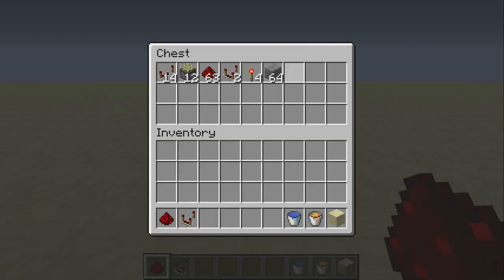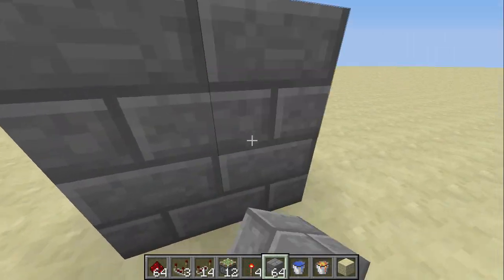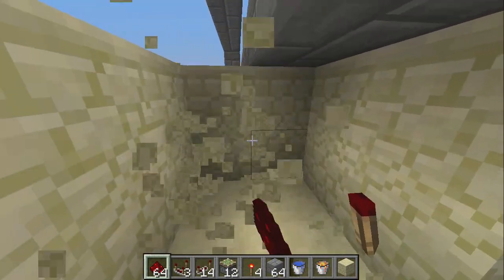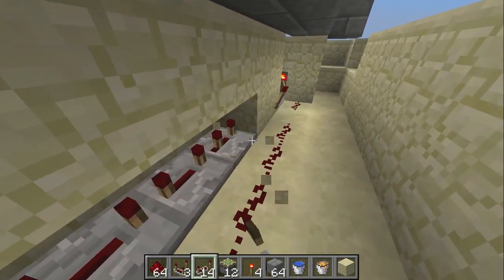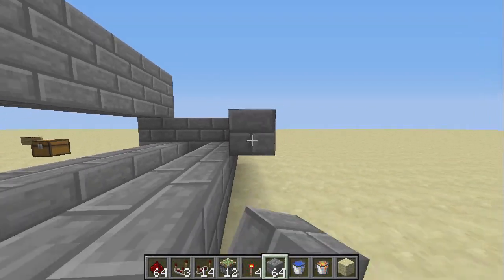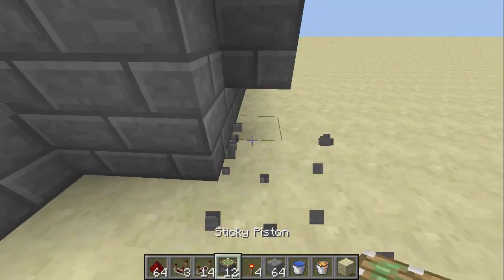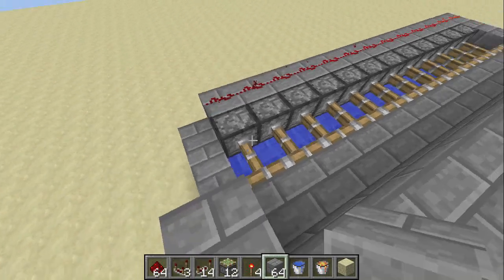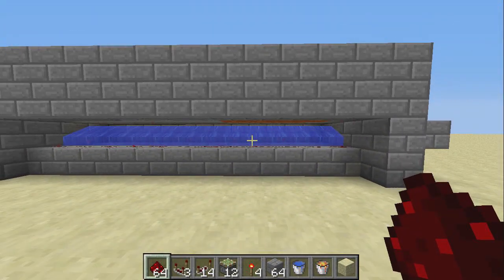Obsidian Generator 1.6.2 [TUTORIAL]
Trick your friends into trading their redstone dust for obsidian!